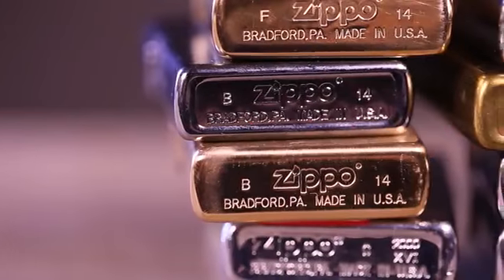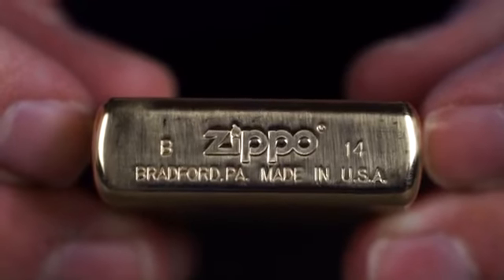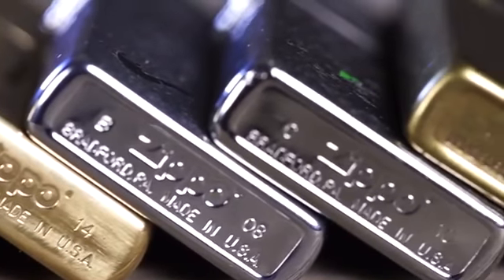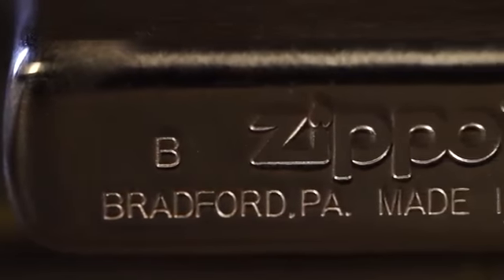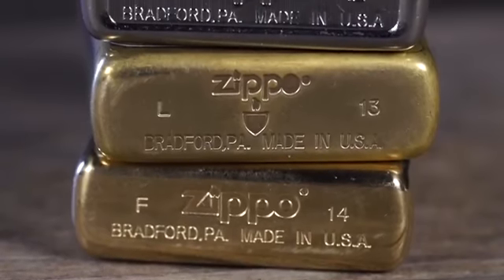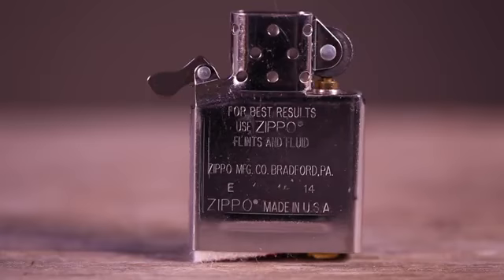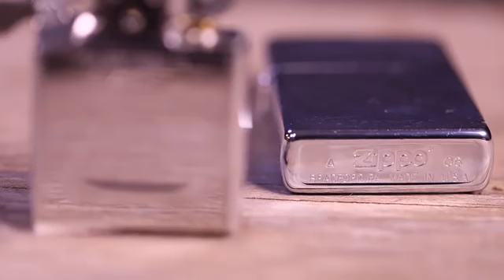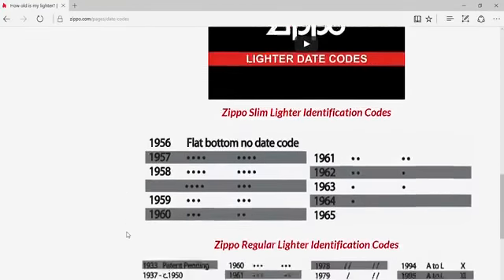Zippo Instructional: Lighter Date Codes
As with most collectibles, the date of manufacture of a Zippo lighter often affects its value. Information on the bottom of every Zippo windproof lighter can help you determine its date of manufacture. What began as a quality-control tool for Zippo founder George G. Blaisdell has become an invaluable tool for Zippo collectors.